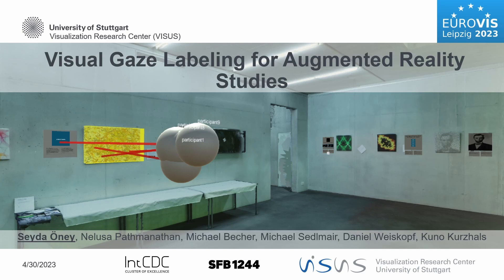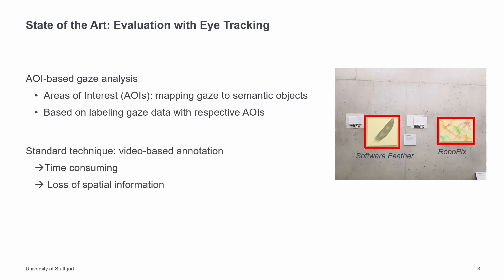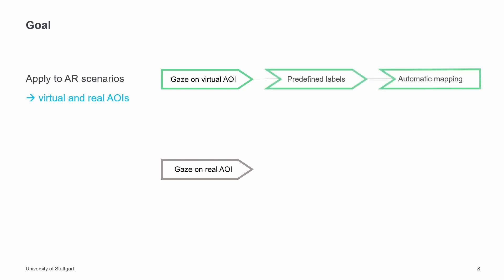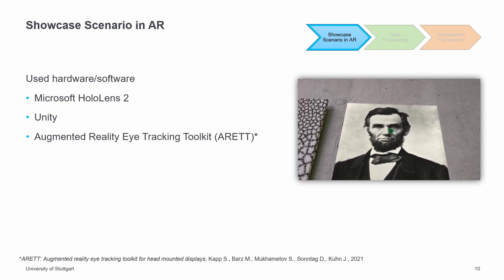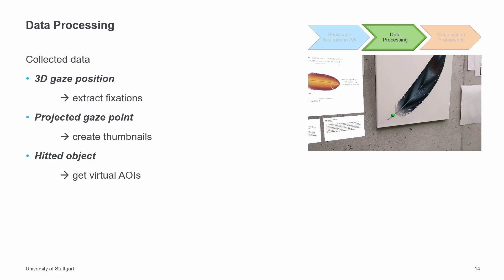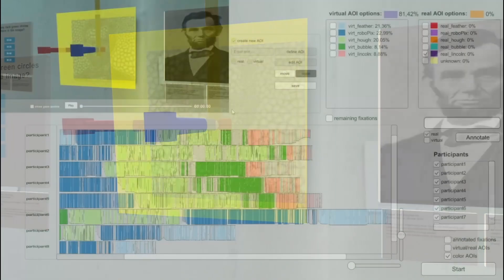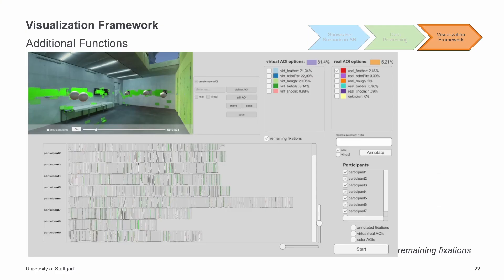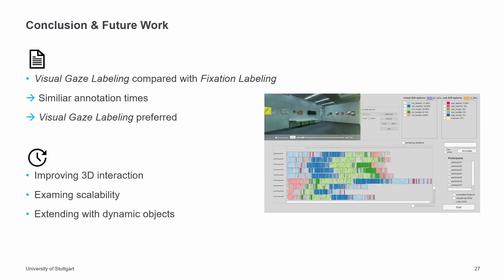Visual Gaze Labeling for Augmented Reality Studies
Seyda Öney, Nelusa Pathmanathan, Michael Becher, Michael Sedlmair, Daniel Weiskopf, and Kuno Kurzhals

Abstract: Augmented Reality (AR) provides new ways for situated visualization and human-computer interaction in physical environments. Current evaluation procedures for AR applications rely primarily on questionnaires and interviews, providing qualitative means to assess usability and task solution strategies. Eye tracking extends these existing evaluation methodologies by providing indicators for visual attention to virtual and real elements in the environment. However, the analysis of viewing behavior, especially the comparison of multiple participants, is difficult to achieve in AR.
Specifically, the definition of areas of interest (AOIs), which is often a prerequisite for such analysis, is cumbersome and tedious with existing approaches.
To address this issue, we present a new visualization approach to define AOIs, label fixations, and investigate the resulting annotated scanpaths. Our approach utilizes automatic annotation of gaze on virtual objects and an image-based approach that also considers spatial context for the manual annotation of objects in the real world. Our results show, that with our approach, eye tracking data from AR scenes can be annotated and analyzed flexibly with respect to data aspects and annotation strategies.